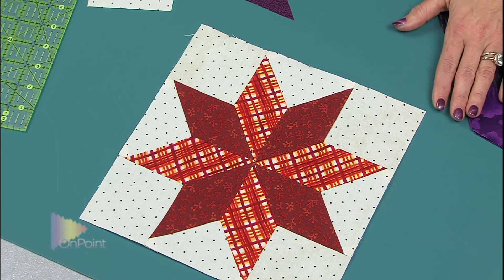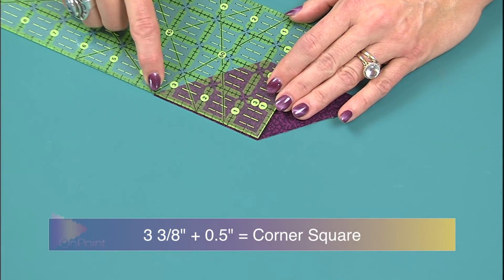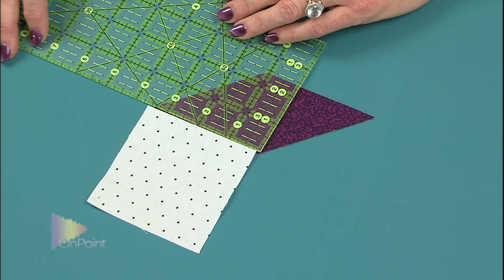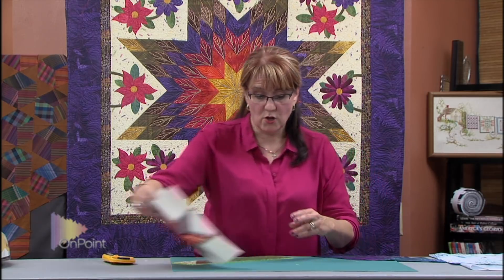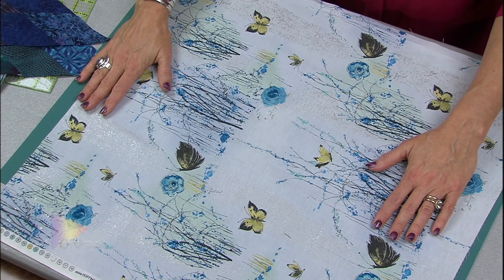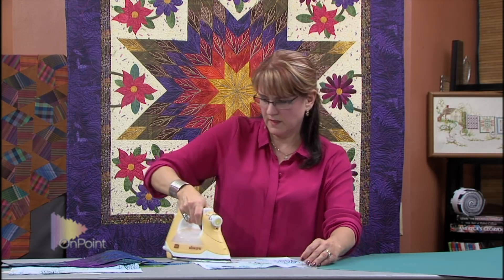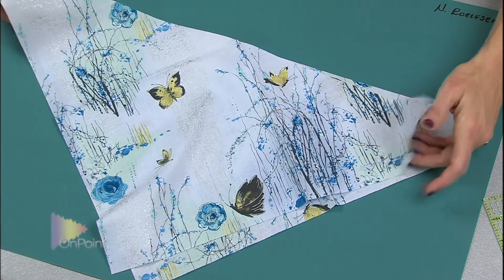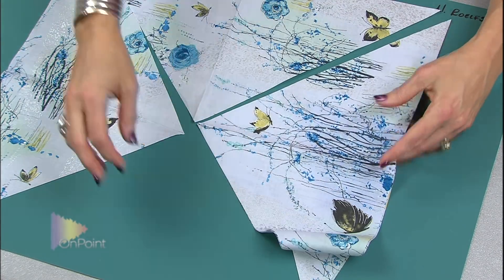Lone Star Quilt #9 - Math for Setting Squares and Triangles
In this tutorial, Nancy walks through the math and measurements for the setting squares and setting triangles for the Lone Star and Lemoyne Star quilts. She measures along one side of the diamond to find what size to cut a setting square to make setting triangles. Watch for the tutorial next week as Nancy goes through the prep and planning for creating the Lone Star or Lemoyne Star Quilts!
New to quilt making? Start from the beginning with Nancy's "Learning to Quilt" series right here on Youtube.